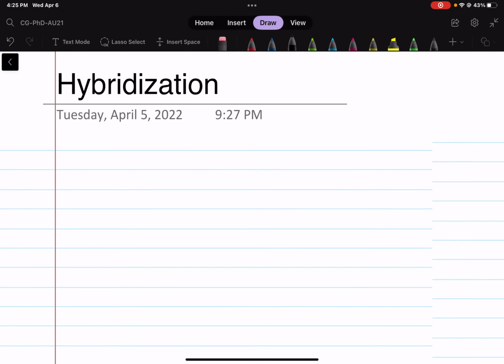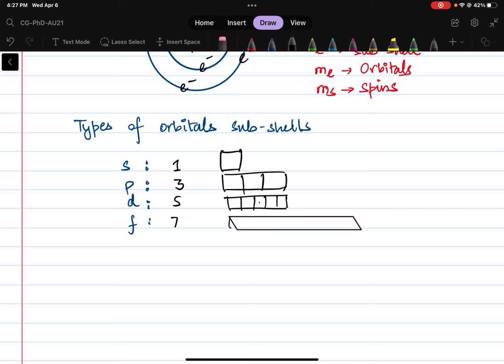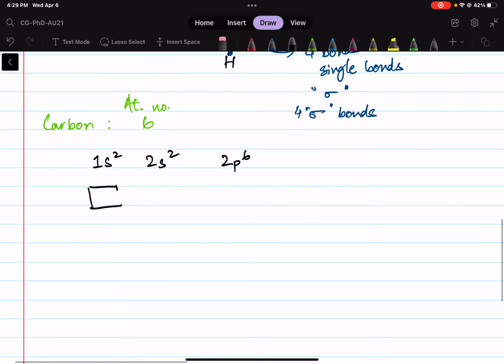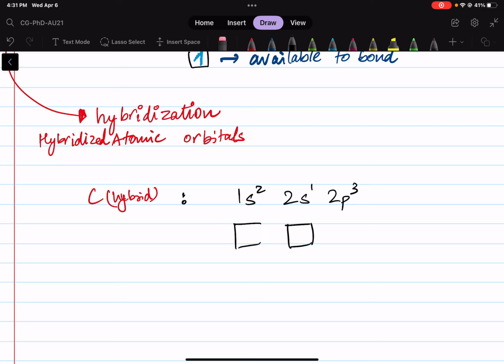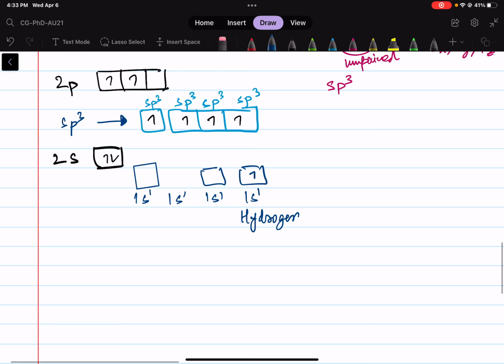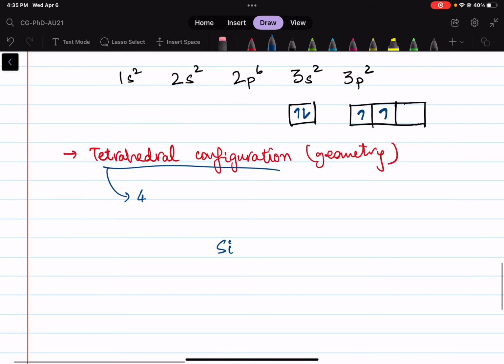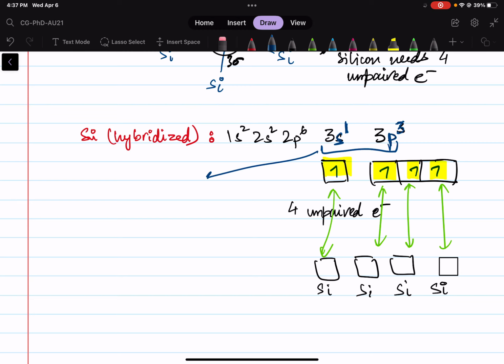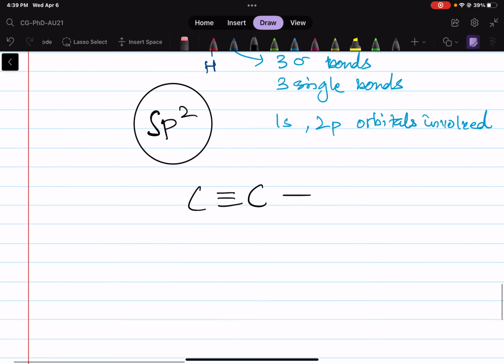UW | MSE_170-SP_22 | Hybridization | Extras | Chaman